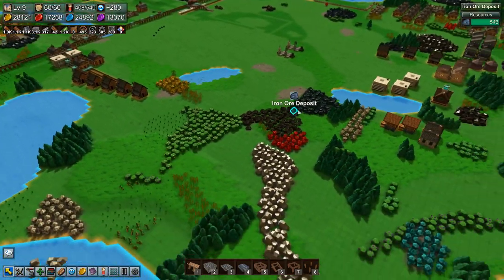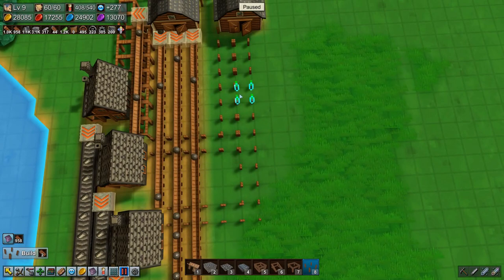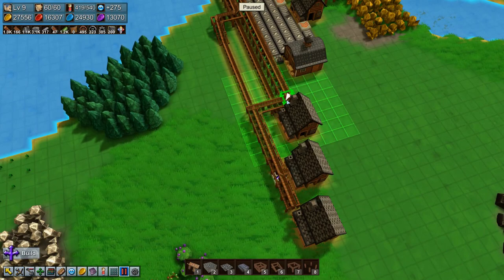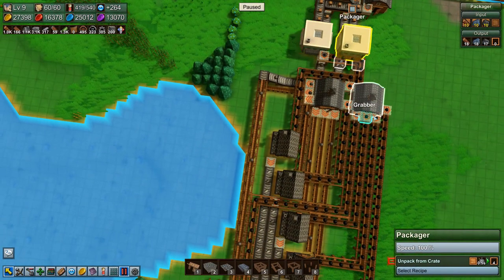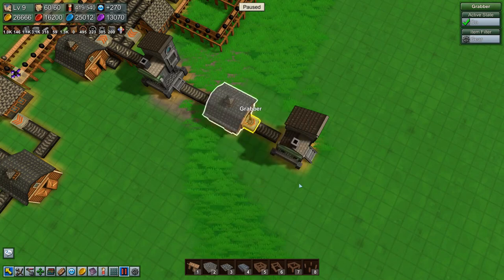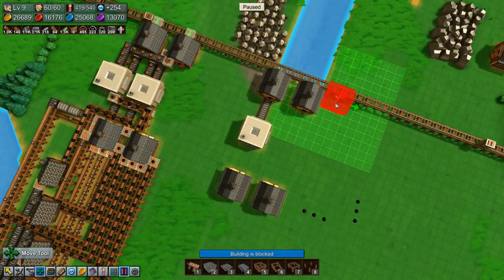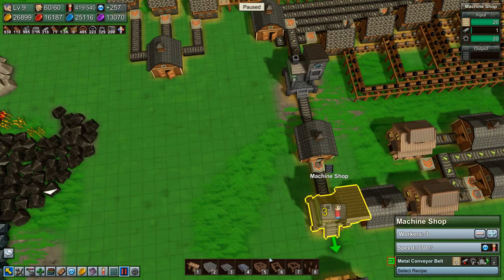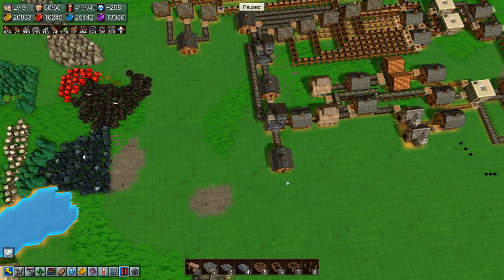Castle Factory Town Ep39 | Rebuild Continues | Gameplay, Lets Play